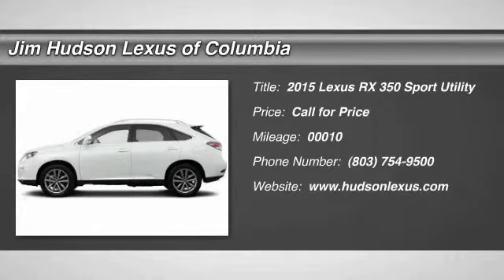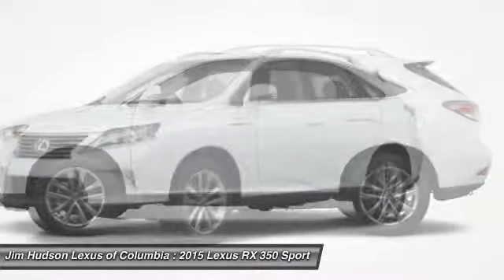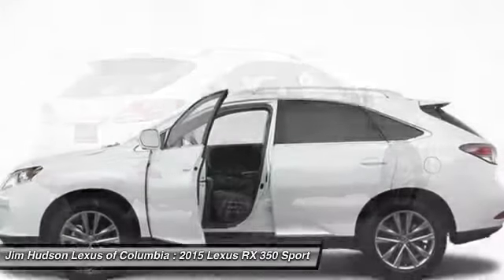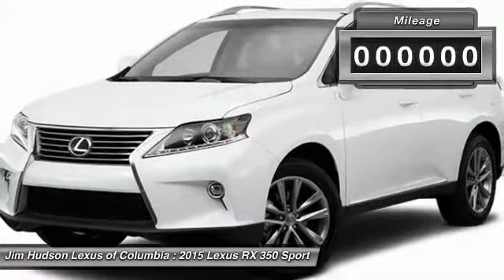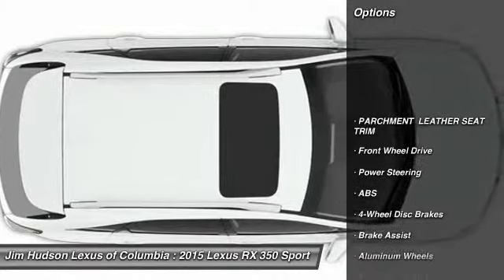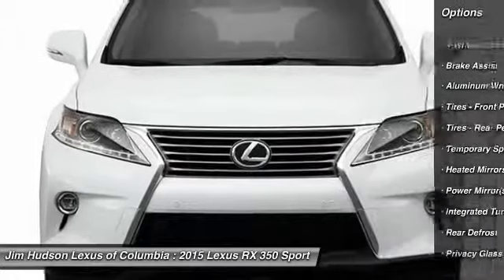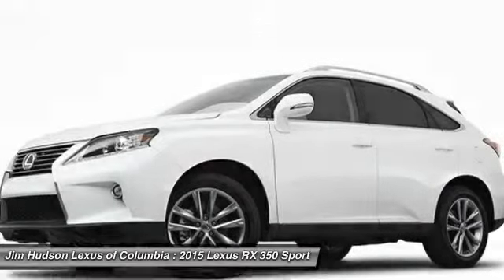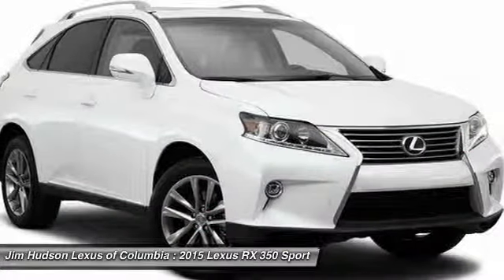2015 Lexus RX 350 Columbia SC 23002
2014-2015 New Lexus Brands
2015 Lexus RX 350